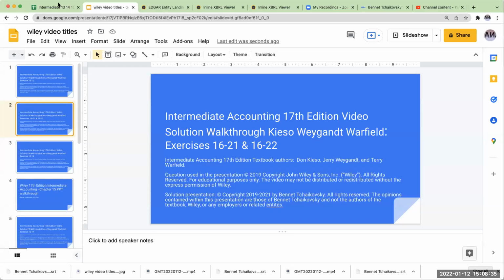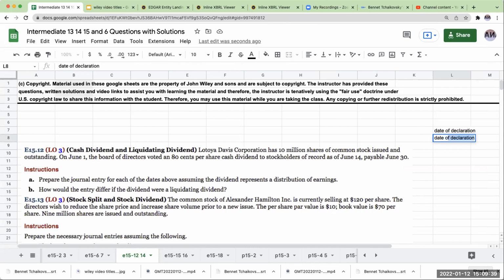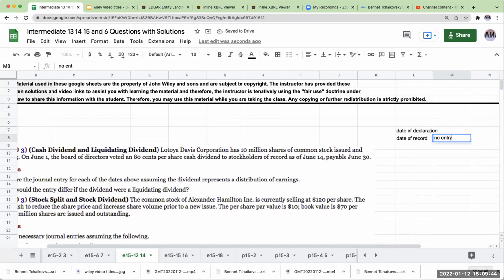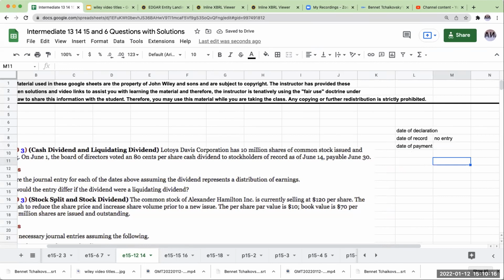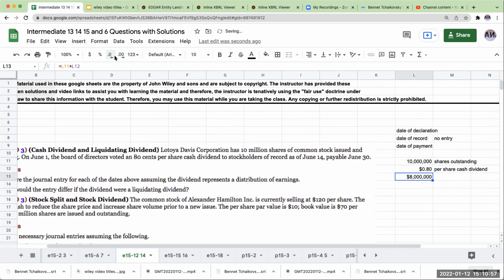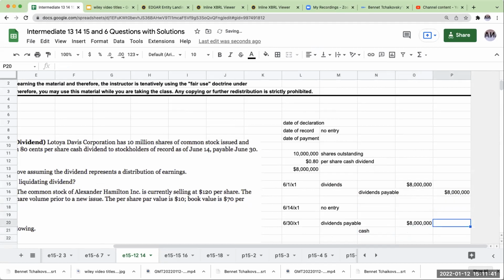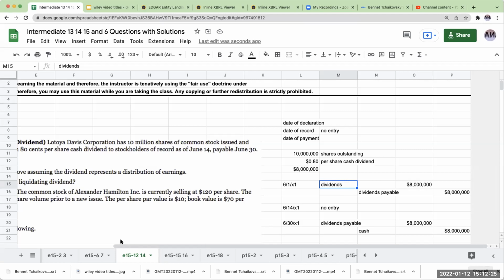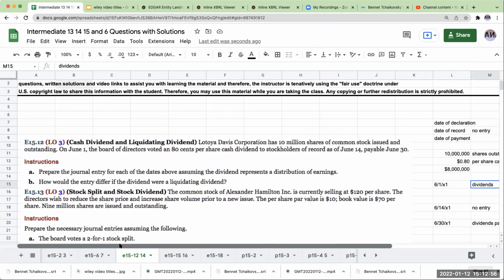Wiley Intermediate Accounting 17th Edition Solution Walkthrough Exercise 15-12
Quick walkthrough of Wiley Exercise 15-12: journal entries for cash dividends vs. liquidating dividends, plus the three key dividend dates explained.

0:00 Introduction & Copyright Disclaimer
0:43 Exercise Setup: Latoya Davis Corporation
1:07 How Dividends Get Approved by the Board
1:37 The Three Key Dividend Dates
2:40 Calculating Total Dividend Using Shares Outstanding
3:15 Journal Entry: Date of Declaration
3:36 Journal Entry: Date of Record (No Entry)
3:42 Journal Entry: Date of Payment
3:55 Closing Dividends to Retained Earnings
4:36 Liquidating Dividend: Return of Capital Explained
5:06 Closing Remarks & Thank You